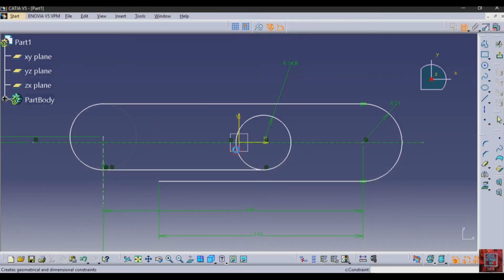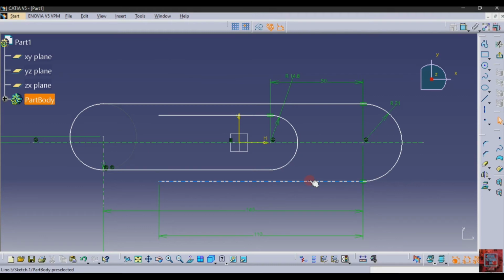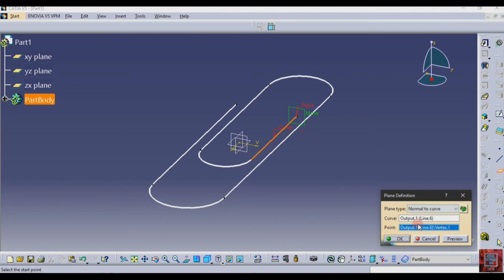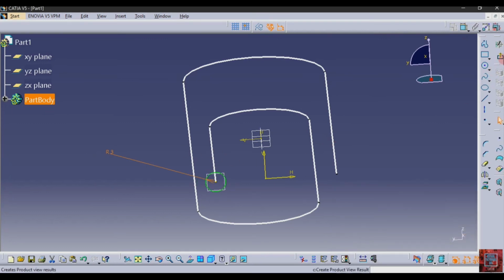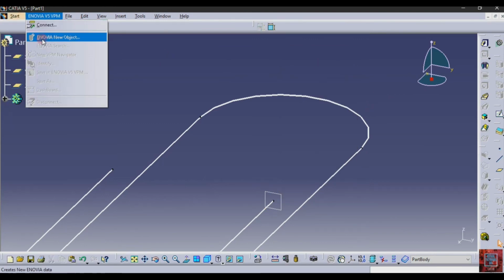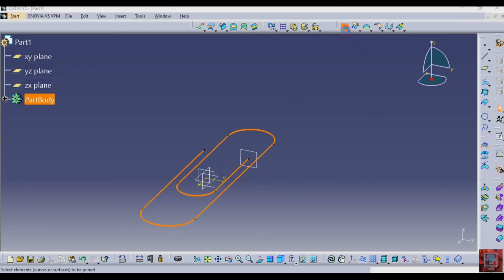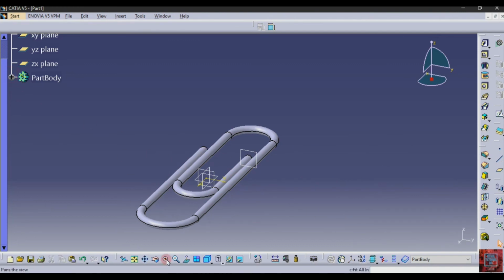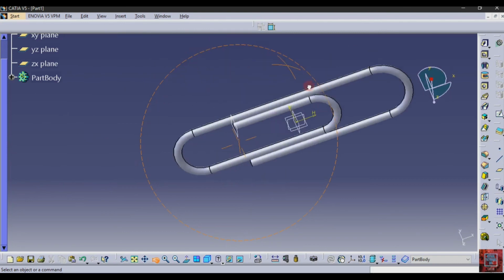how to use output feature in rib command|output feature in catia v5|use of output feature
in this video there is a explanation of use of output feature with rib command in catia v5.